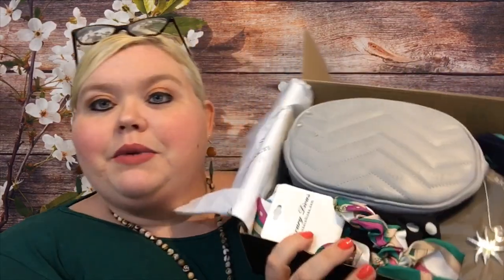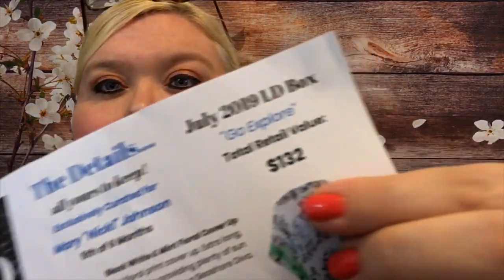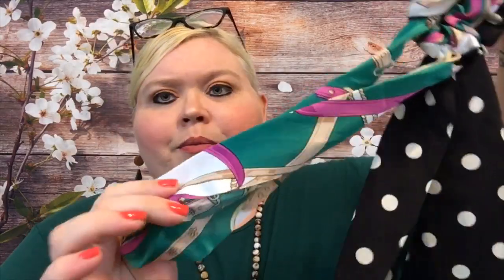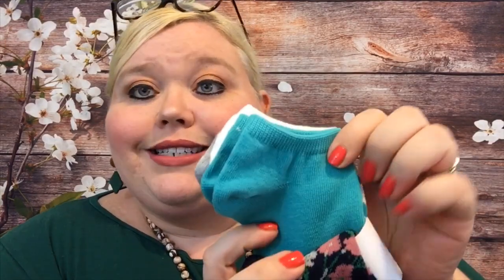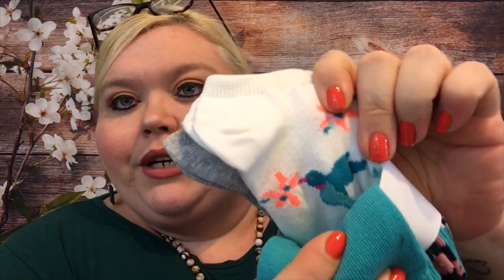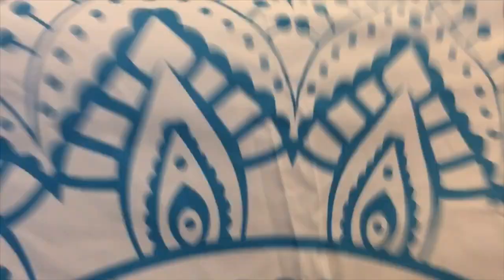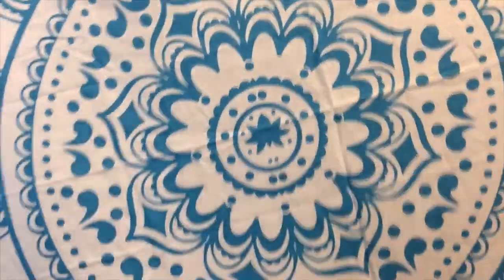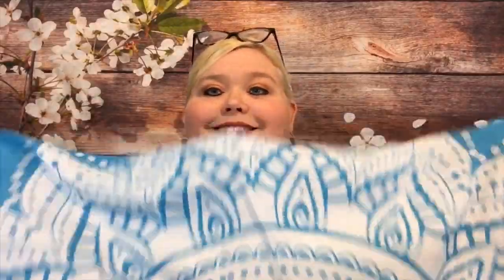Luxury Divas LD Box Unboxing | July 2019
• Monthly collection of 5 to 6 hand-selected fashion related items. Size Small thru 3XL are offered.

Here is a link if you would like to check them out